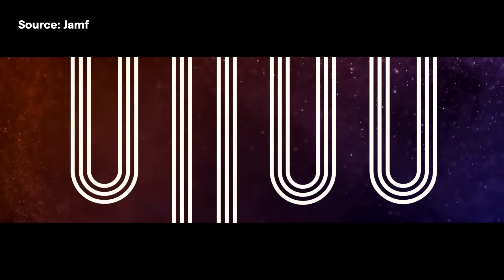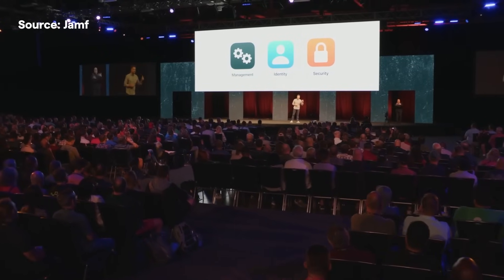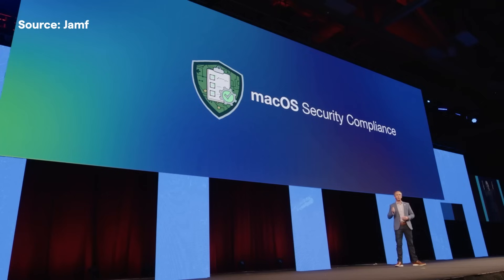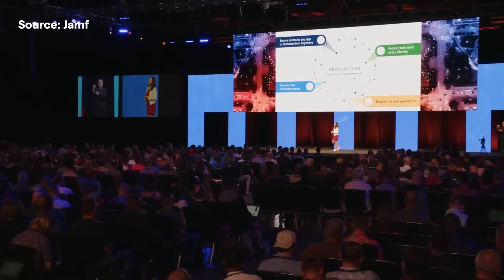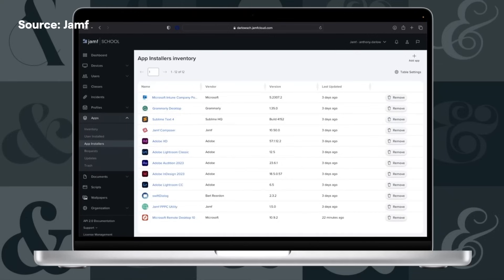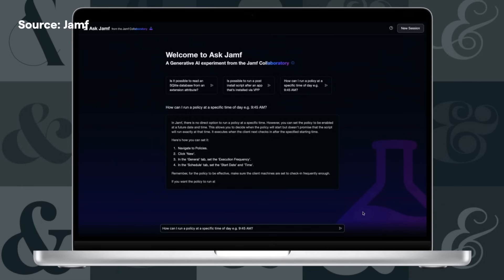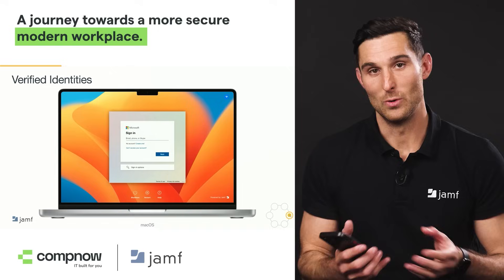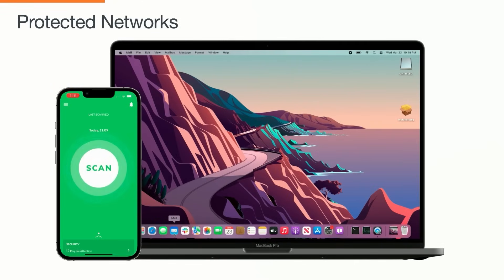JNUC 2023 Keynote Recap | Compnow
It’s JNUC time again! The Jamf Nation User Conference is currently being held in Texas, the big release this year is Jamf Pro 11. This update comes with a refreshed user interface, tab support as well as integrations with Slack and Teams. Watch as Compnow Pre-Sales Engineer, Damian Cavanagh gives you the JNUC Recap the keynote.